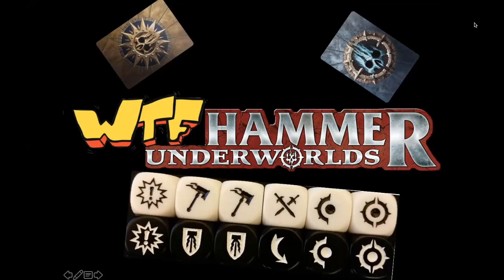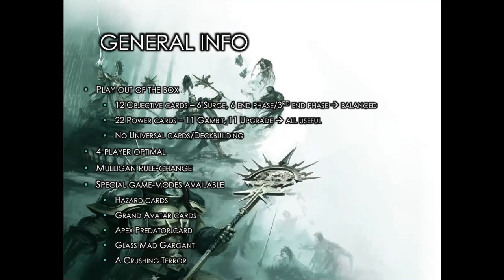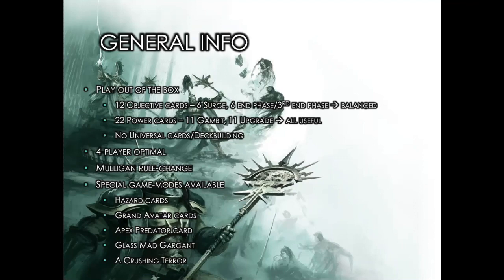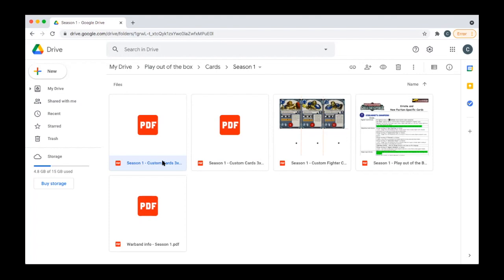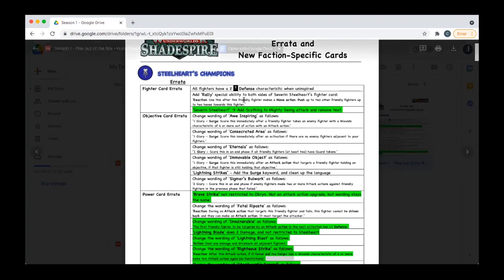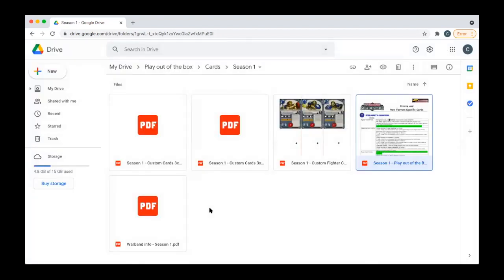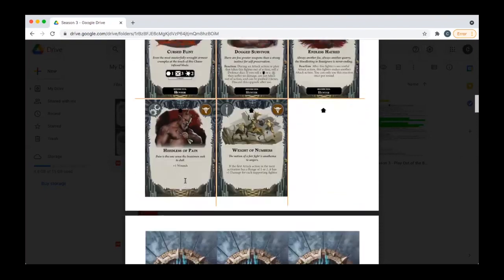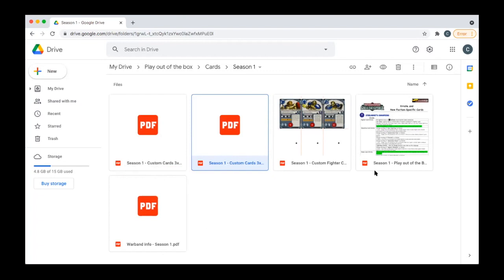Play out of the Box House Rules - Season 1-3 Update!